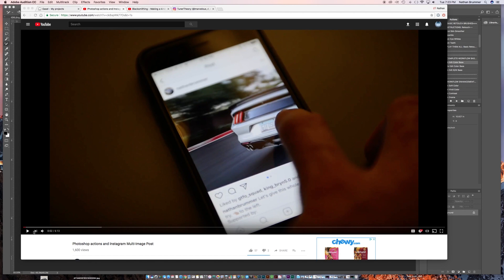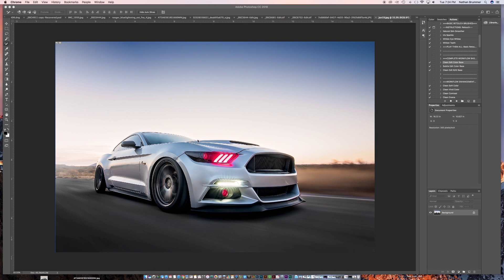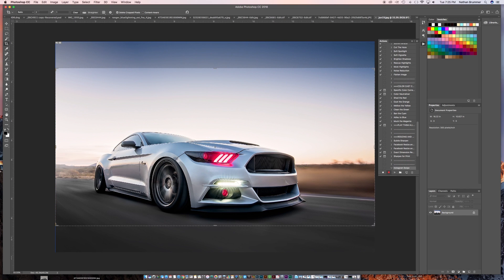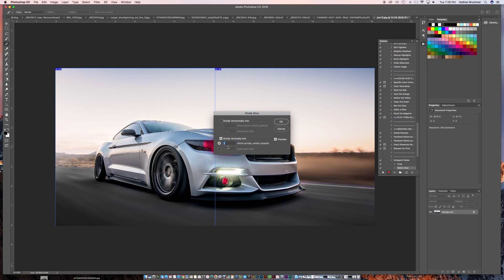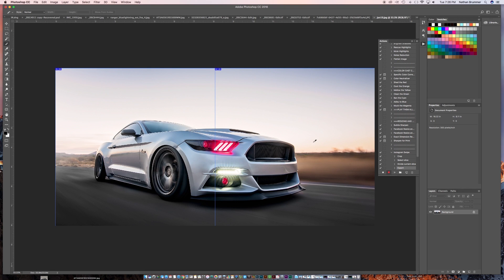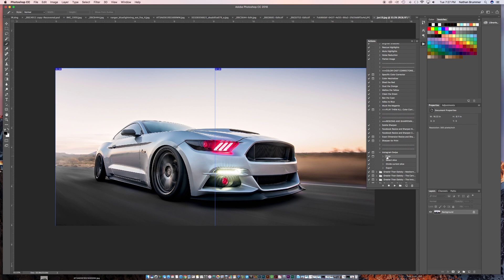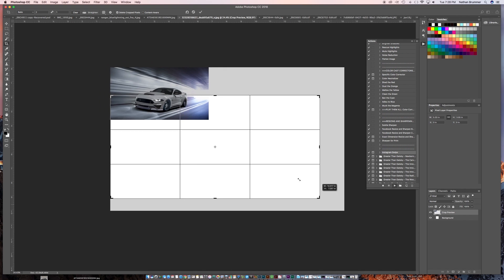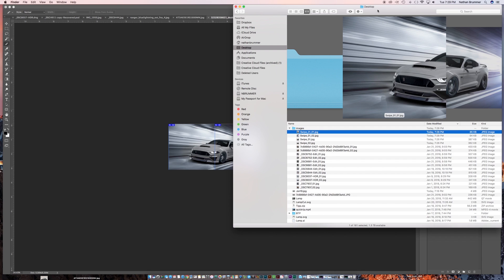Instagram Multiple Photo Swipe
This is an update to the a previous video I put out on how to do a multiple photo swipe post to Instagram.  Thanks to Danny Aka Marvelous_d_s550 I learned an easier way using the slice tool. This video update shows how to make an action using these simplified steps. I don't go through the upload process in this video but here is a time stamped link to the old video where I walk through that step.